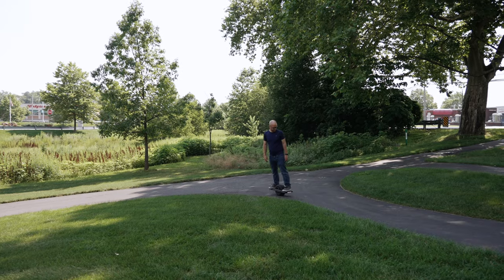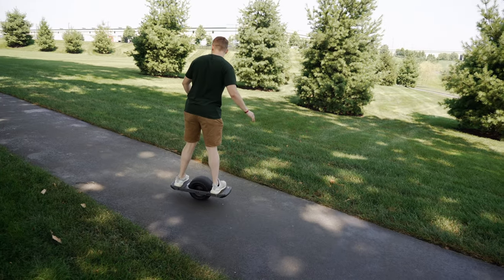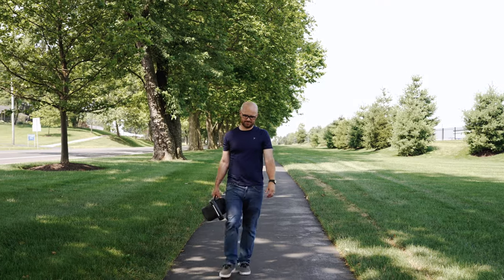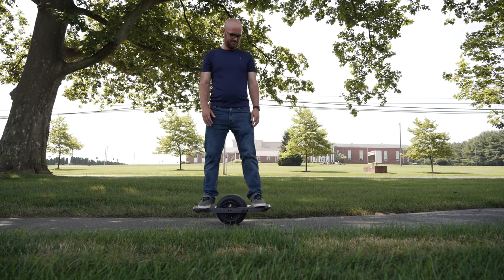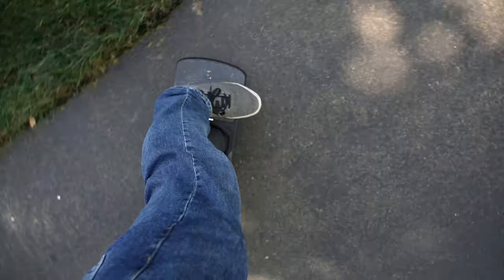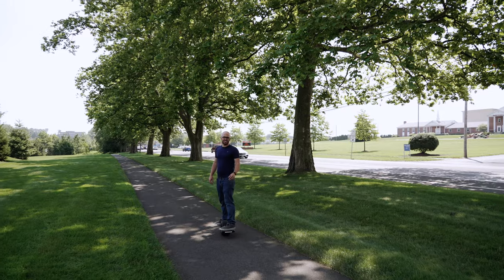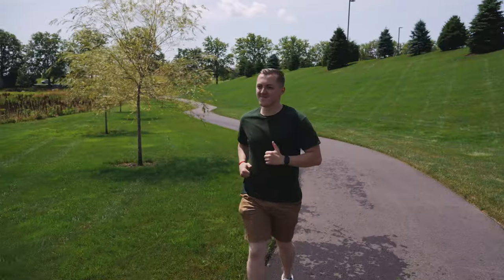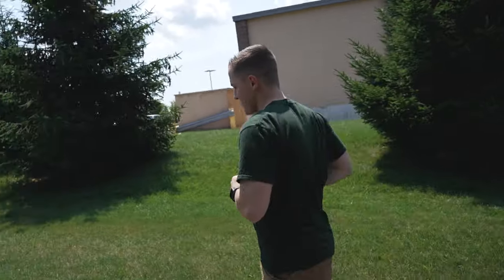OneWheel Pint First Impressions - I Finally Bought One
I finally decided to get a OneWheel Pint. As a previous Boosted Board owner, I was excited to see how this compared. This is the most fun I've had in a while. Here are my OneWheel pint first impressions after owning the board for just over 24 hours. Who's the OneWheel Pint for? Should you buy a OneWheel?

Monthly Coaching Membership
Gear for Sale
How I Run My Business

0:00 - INTRODUCTION
0:24 - My Experience with OneWheel
0:35 - How's the learning curve vs. the Boosted Board?
1:07 - Two big reasons the pint is better than the XR
2:14 - Off-roading and wheel differences
2:55 - Simple stop
3:45 - Maneuverability of the Boosted Board
4:23 - Maneuverability of the OneWheel Pint
4:58 - I always wear a helmet
5:08 - THIS IS SUPER IMPORTANT
5:24 - Safety of OneWheel vs Boosted Board
6:22 - Why should I get a OneWheel?
7:13 - Using the OneWheel for filmmaking
7:58 - The main reason why I bought it
8:04 - 3 beginner tips for new riders
8:09 - Tip #1
8:31 - Tip #2
8:45 - Bonus tip
8:58 - Tip #3
9:38 - Another bonus tip
10:12 - Should I buy a OneWheel?